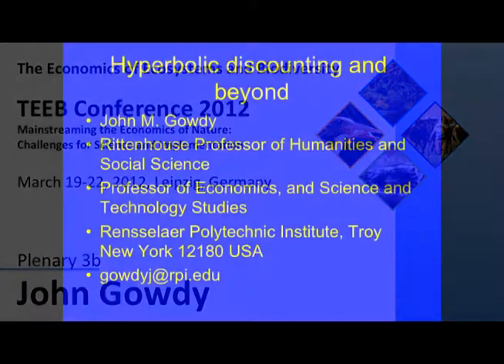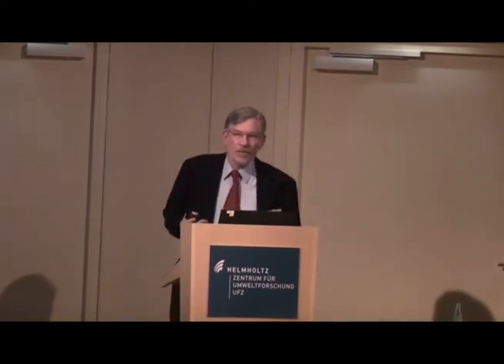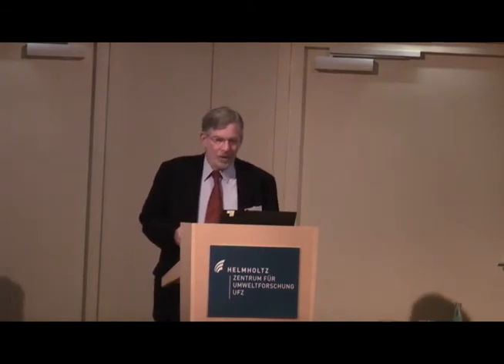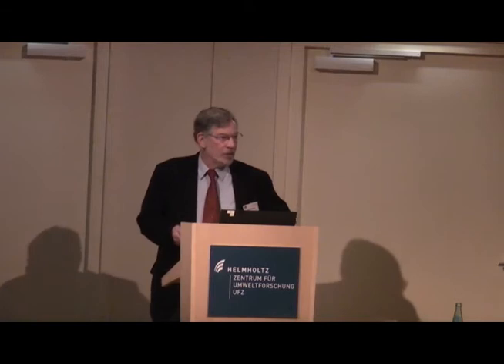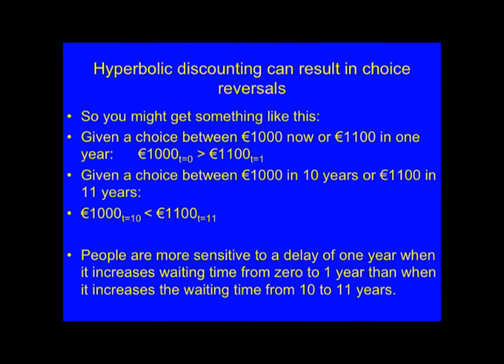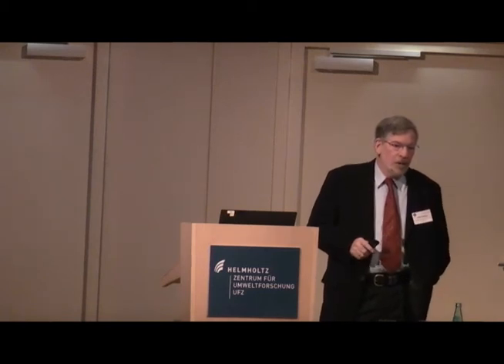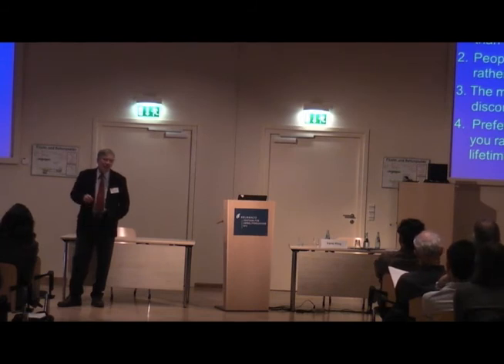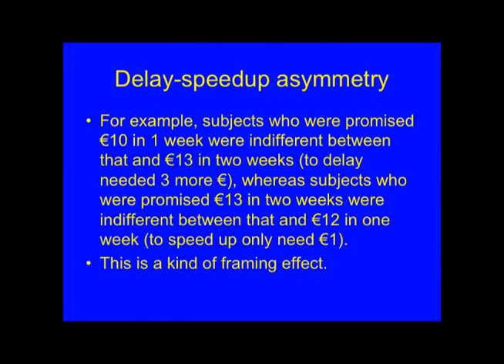Plenary3b(1of3)-JohnGowdy-discounting-currentchoices-environment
The role of discounting in current choices about the environment
John Gowdy